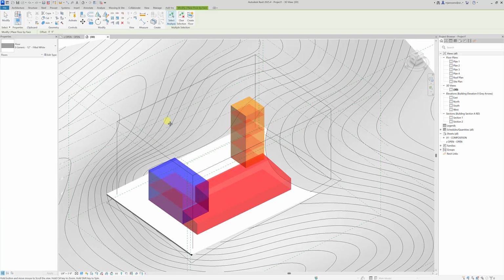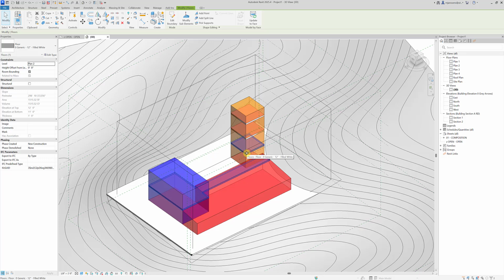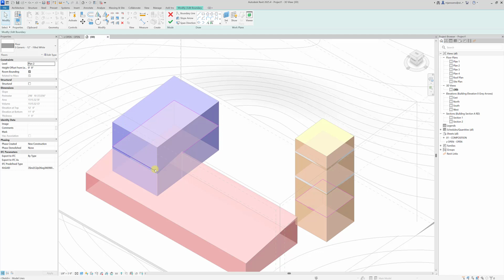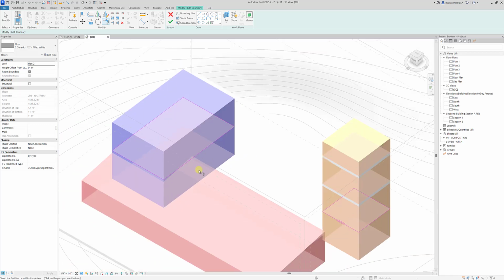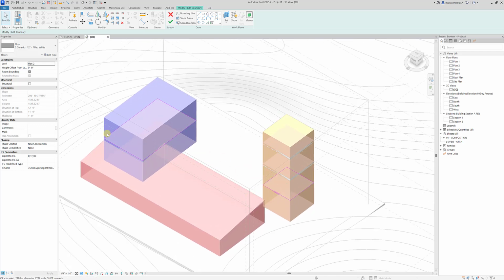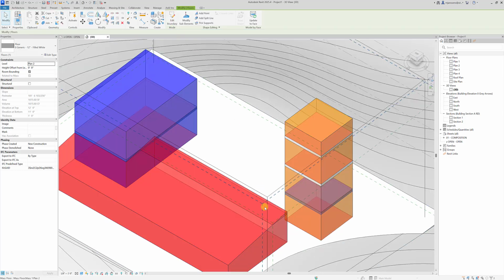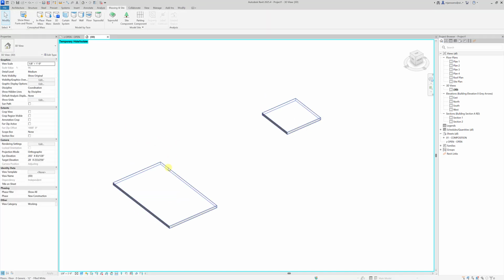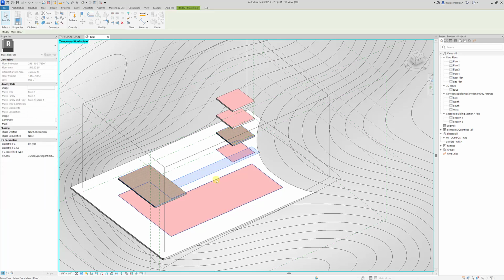A01.09 - Floors by Face